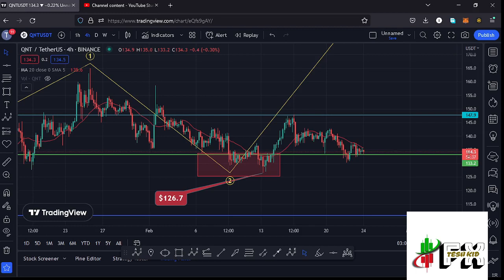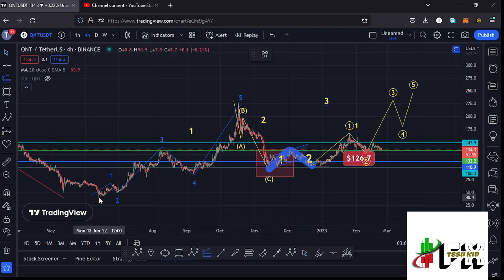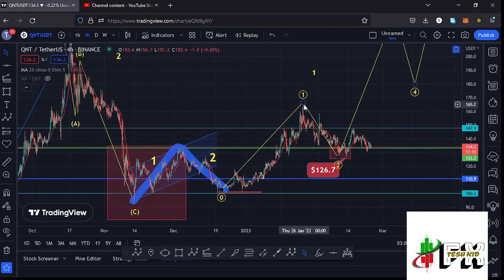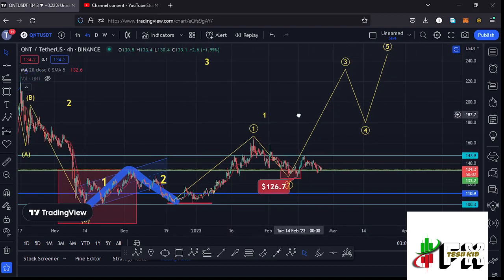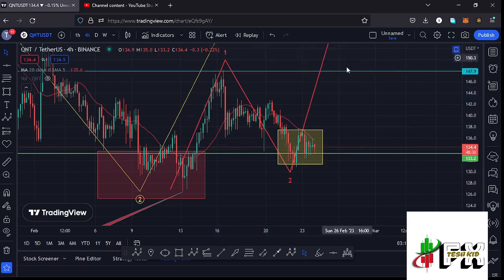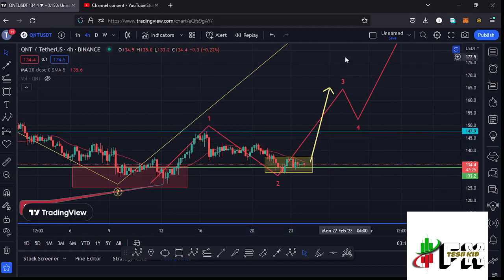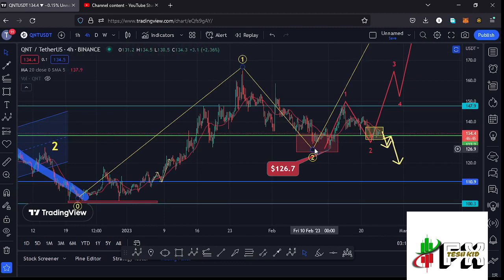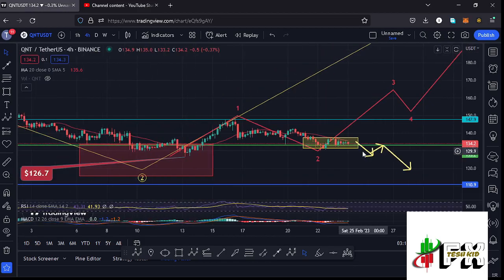🚨QUANT WILL NEVER SEE THIS PRICES AGAIN [NEXT TARGETS]quant